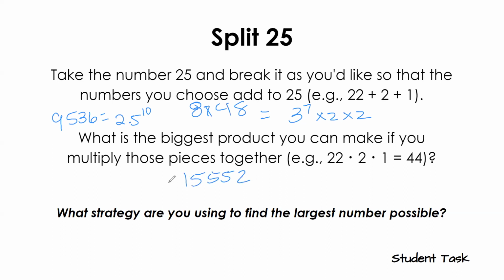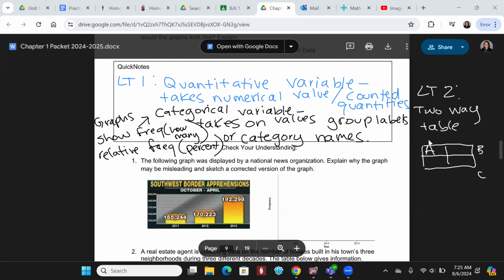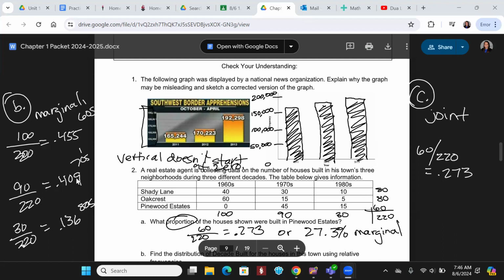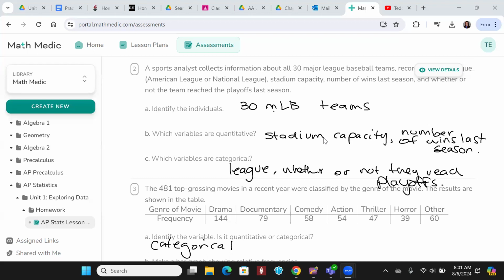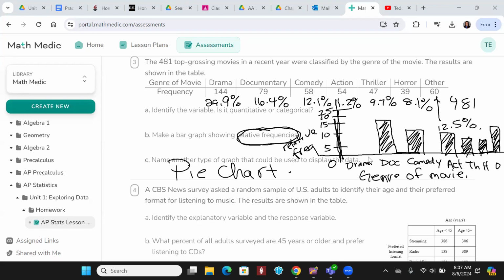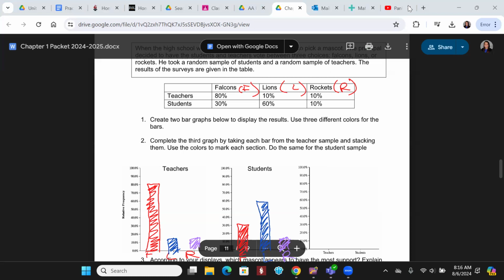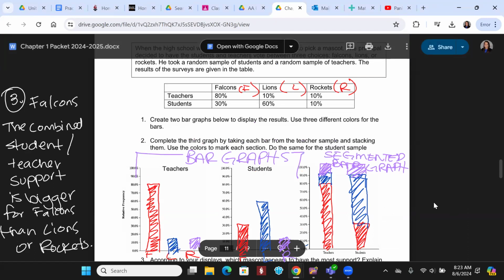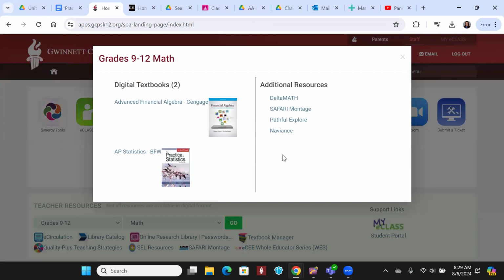Ap Stats Categorial data 1.1